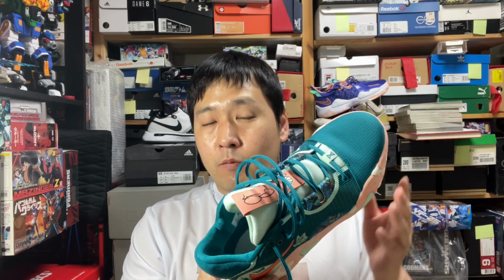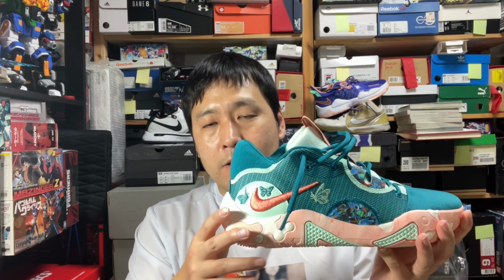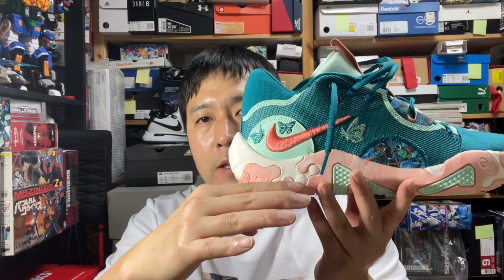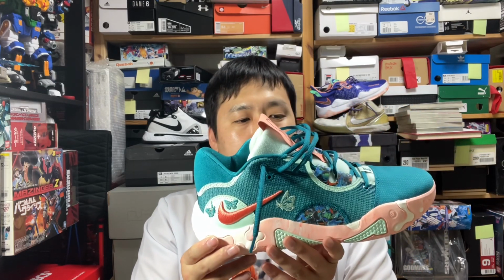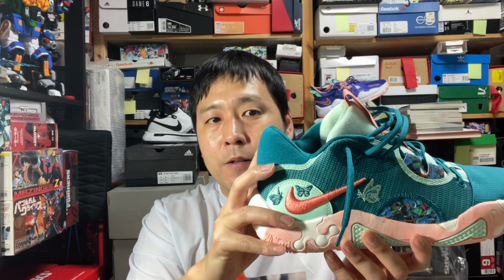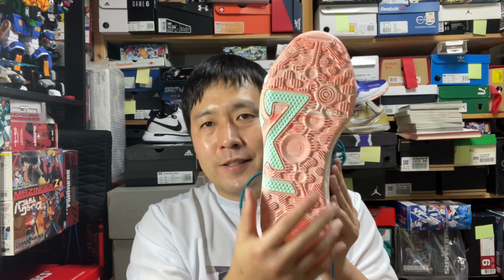nike pg 6